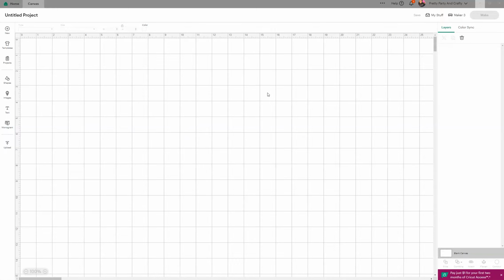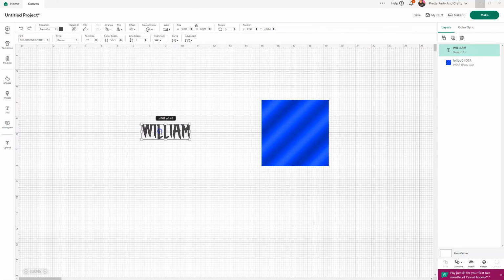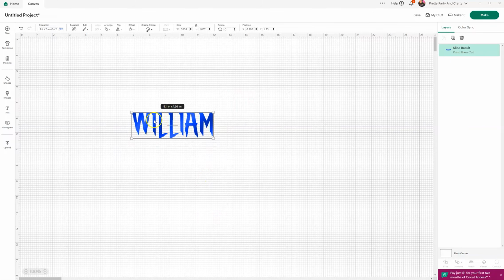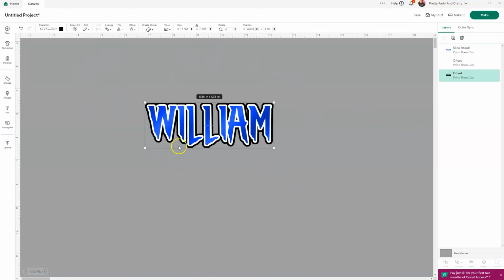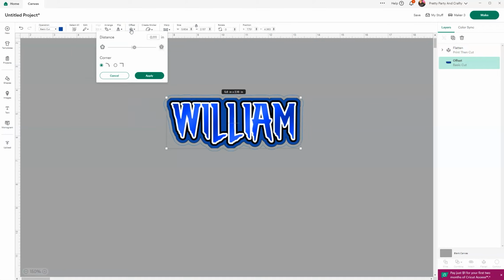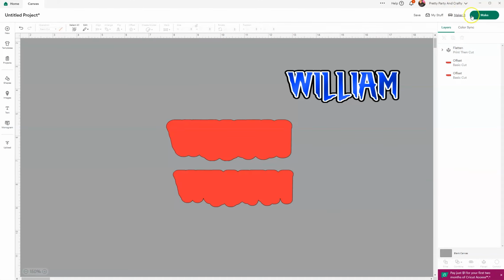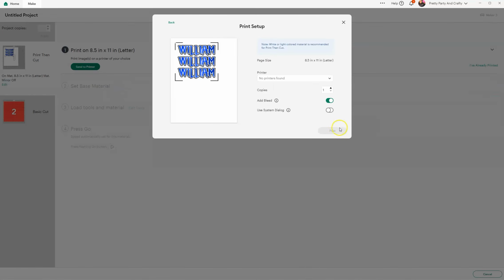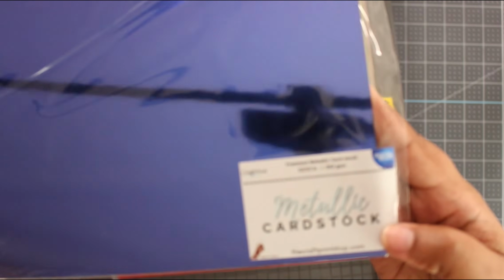Make AMAZING 3D Layered Names With Cricut For Party Favors!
Wondering how to layered 3d effects to your party favors boxes? Learn how to make 3D layered names to add to your favor boxes to create a WOW effect

👉 Perfect for crafters looking to personalize their papercrafts flat prints and layers.